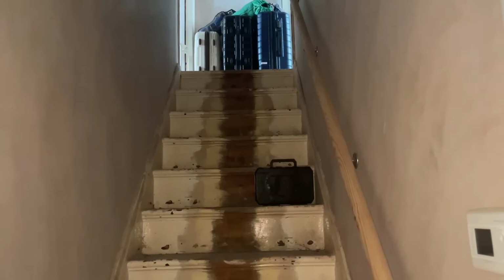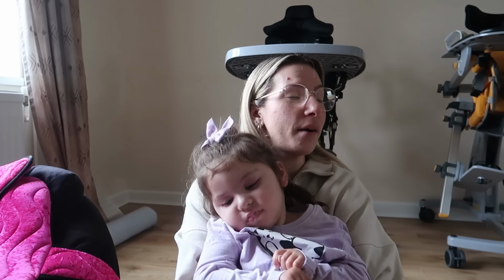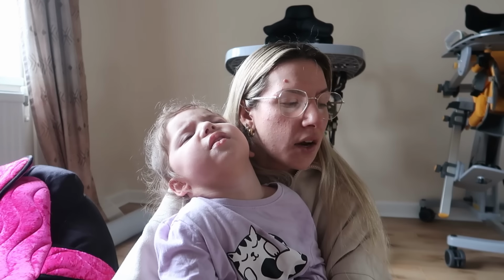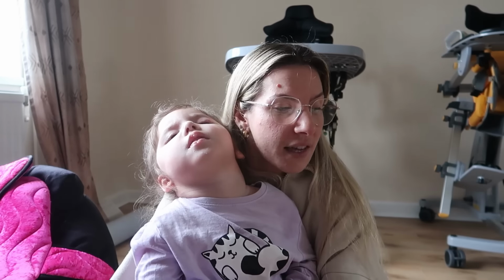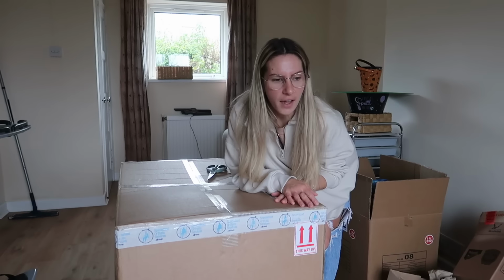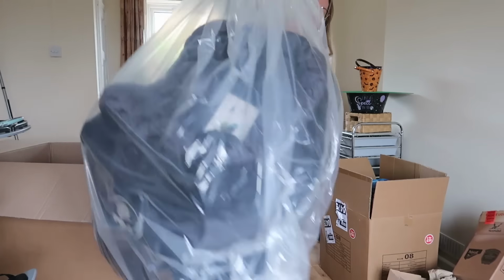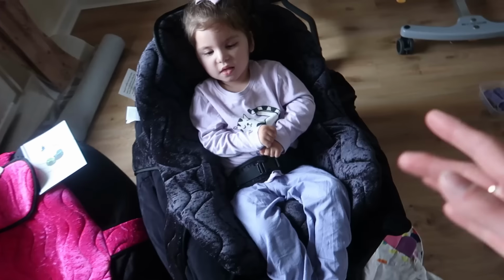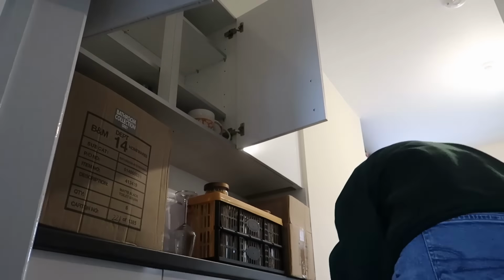MOVING VLOG | Decorating, New Special Needs Equipment & Exciting News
Car Tablet Holder
Nursery Camera
Noise Machine
Satin Pillowcases
Stroller Caddy
Stroller Fan

PO BOXES -
PARCELS & PACKAGES -
(Please note parcels will only be accepted 9am - 4pm UK time Monday - Friday. Sorry for any inconvenience. Thank you for understanding.)
Unit 116660
Courier Point
13 Freeland Park
Wareham Road
Poole
Dorset
BH16 6FH

LETTERS & ENVOLOPES.-
Unit 116660
Poole
BH15 9EL

Vlogging tripod
SD Card
Replacement batteries
External Hard Drive

I post new videos twice a week, every week on Wednesdays and Saturdays at 6pm UK Time.

TRIGGER WARNING -
Some of my videos contain talks and images of my daughter in the ICU, and the trauma surrounding her event and conditions. Parts of my videos may be upsetting to  some.